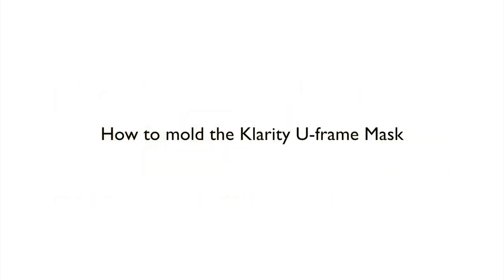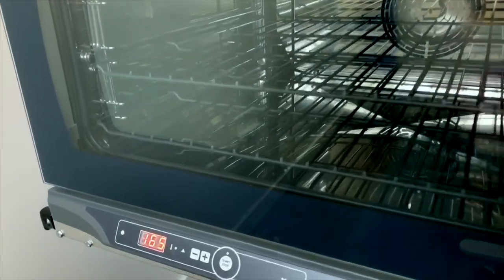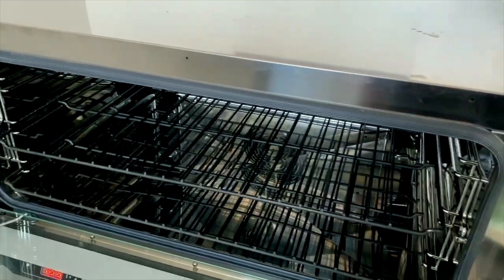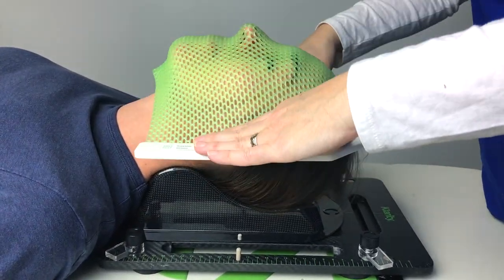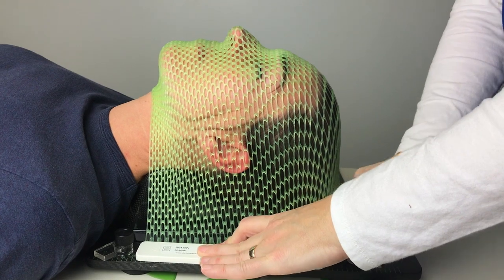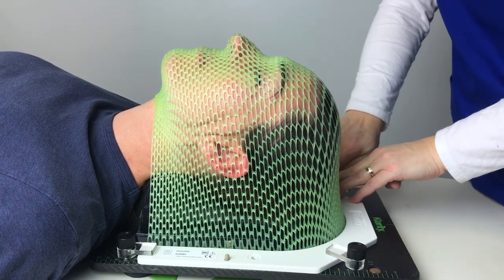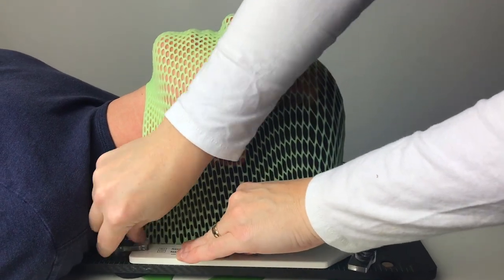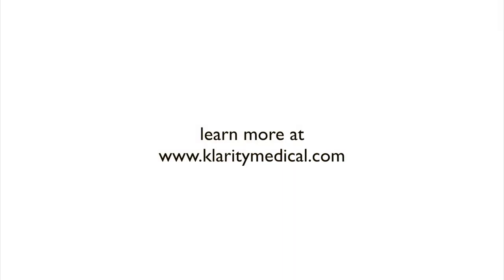U frame Mask Tutorial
A short tutorial video on how to mold a U-frame Mask for Radiation Therapy.